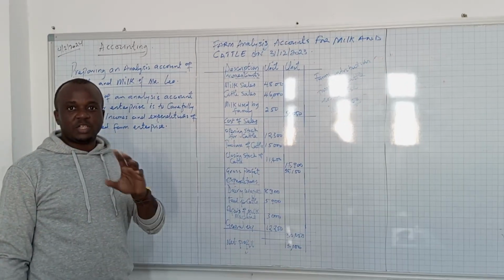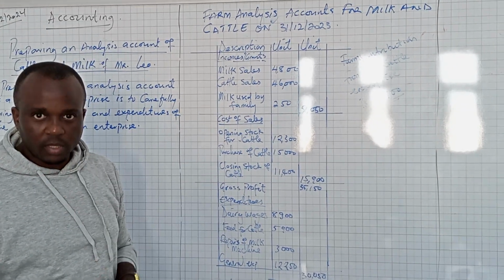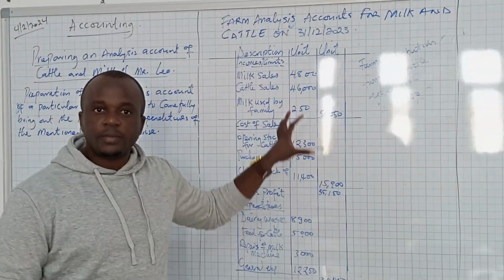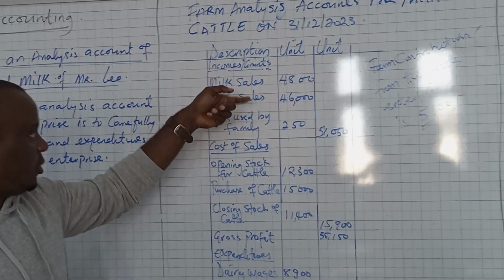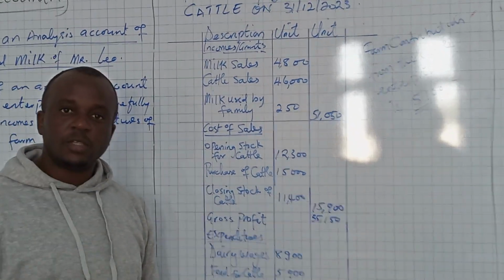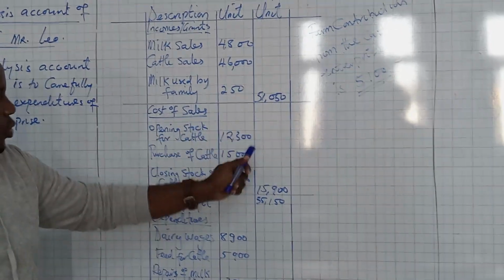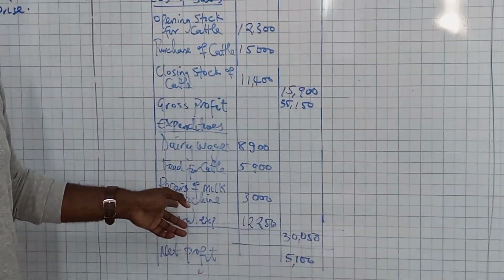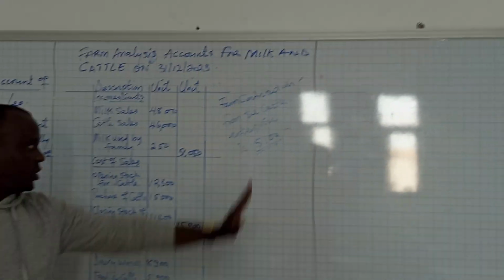Farm Accounts. Analysis accounts of milk and cattle Enterprise in farm accounts